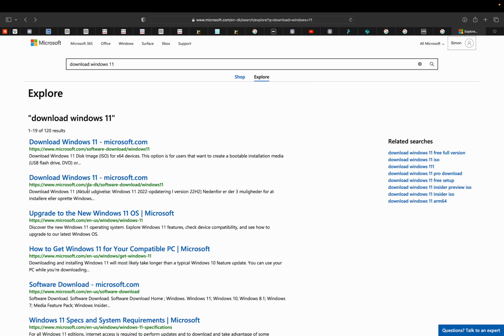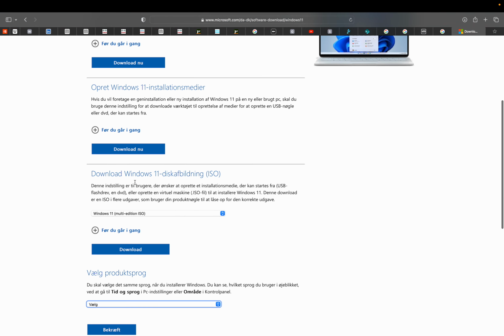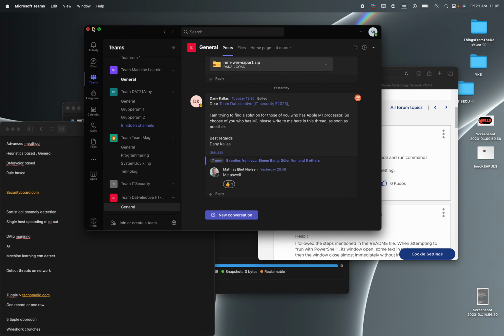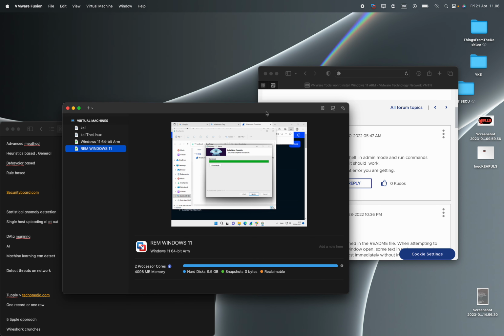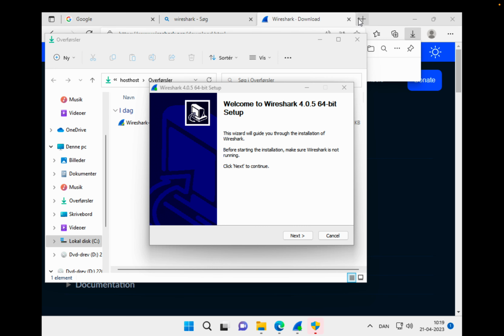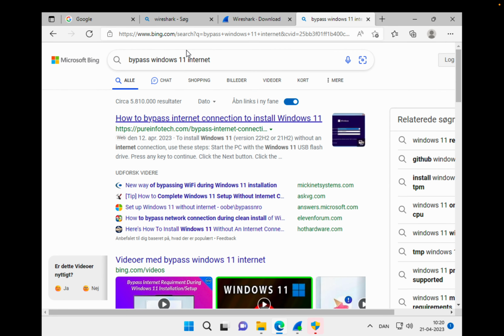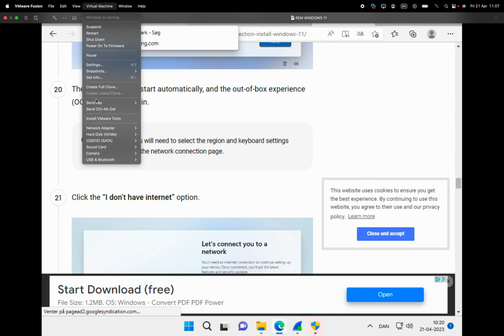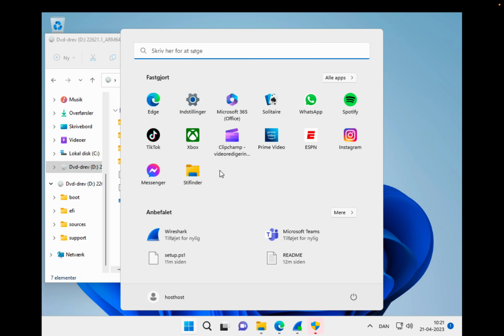Installing Windows 11 on Mac M1 | Step-by-Step Guide with VMware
Discover the step-by-step guide to installing Windows 11 in VMware on your Mac M1. Follow our instructions as we unlock the possibilities of running Windows 11 seamlessly on your Mac. Say goodbye to compatibility limitations and embrace the power of cross-platform computing. Timestamps: 00:00 Introduction, 00:45 Setting up VMware on Mac M1, 01:20 Downloading Windows 11 ISO, 02:10 Creating a virtual machine in VMware, 03:55 Installing Windows 11 and configuration.

In Command Prompt, type the OOBE\BYPASSNRO command to bypass network requirements on Windows 11 and press Enter.